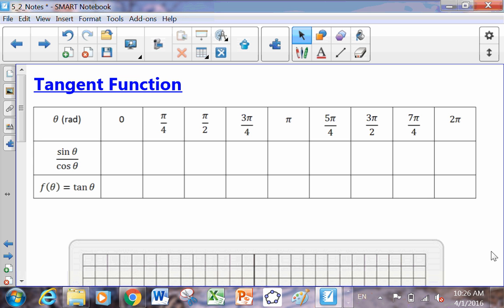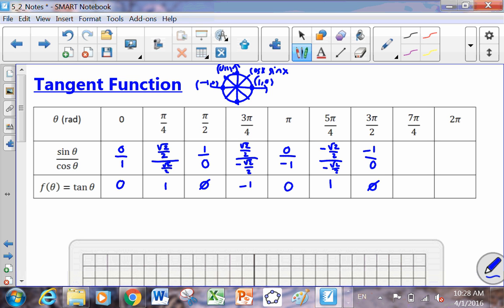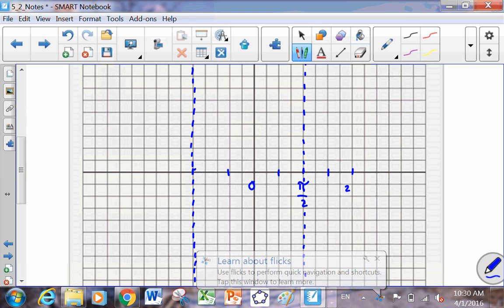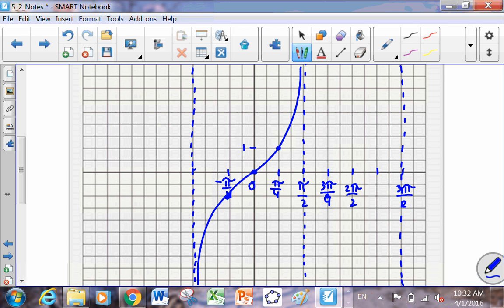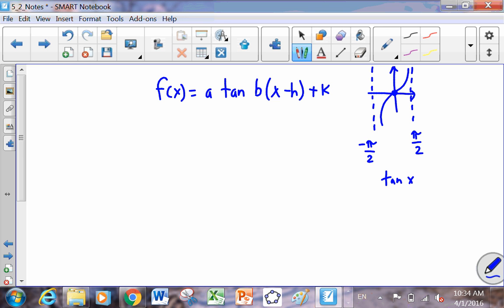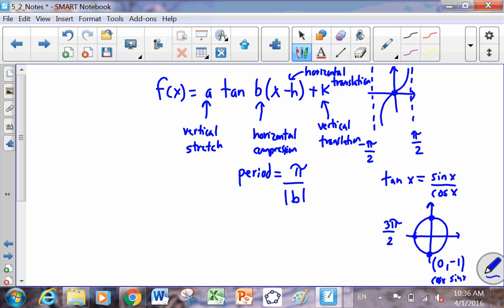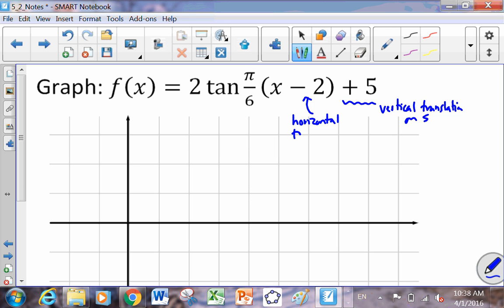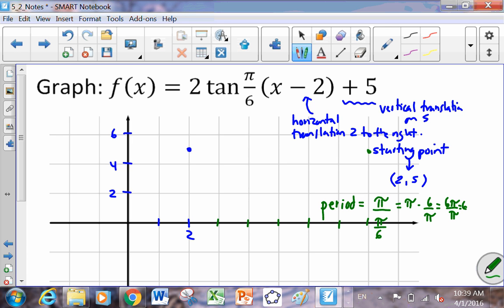5 2 Lesson tan function